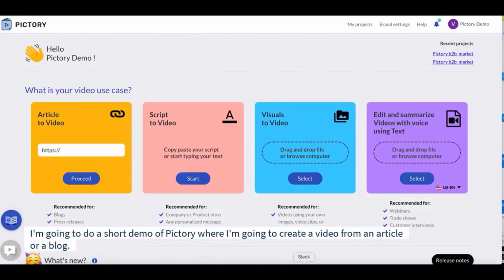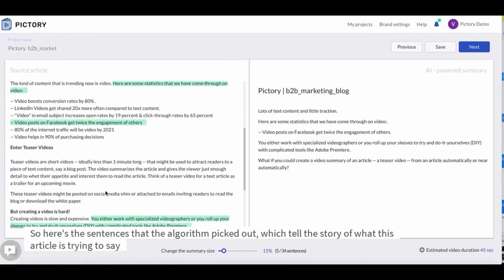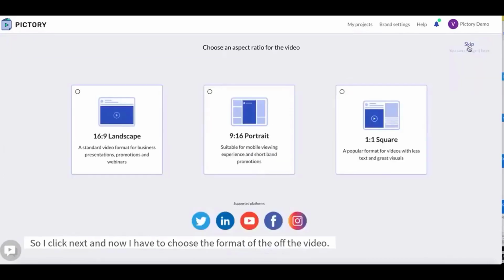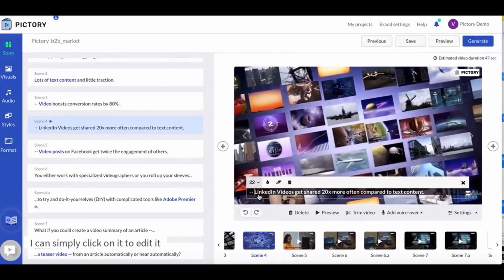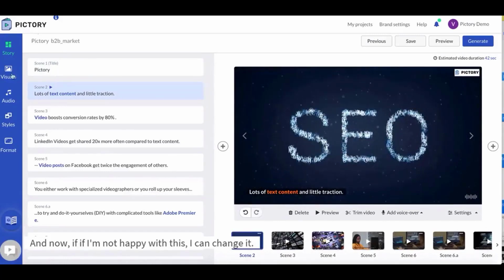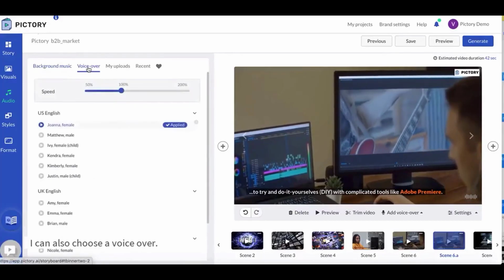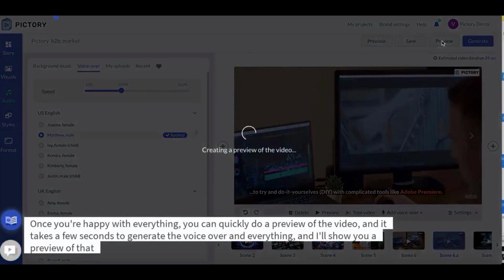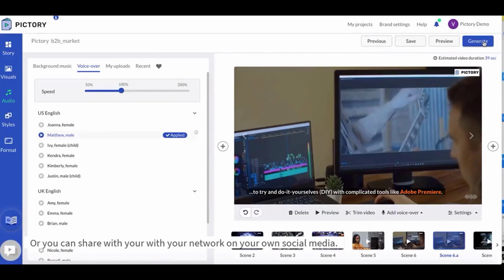Make Video from Article: Transform Your Written Content into Engaging Videos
Do you have an article or written content that you'd like to turn into a captivating video? In this tutorial, we'll show you how to use free AI tools to make a video from an article effortlessly! Transform your blog posts, news articles, or any written content into engaging, shareable videos that will grab your audience's attention
Link tools:

We'll walk you through the entire process, from selecting the best AI tool to customize your video with images, music, and text animations. Learn how to make the most of these free AI tools and create stunning videos that will enhance your content and reach a broader audience.

Timestamps:
00:00 - Introduction
00:20 - Selecting the Right Free AI Tool
01:00 - Importing Your Article
01:30 - Customizing Images and Animations
02:15 - Adding Music and Voiceover
02:45 - Exporting and Sharing Your Video
03:15 - Final Thoughts and Tips